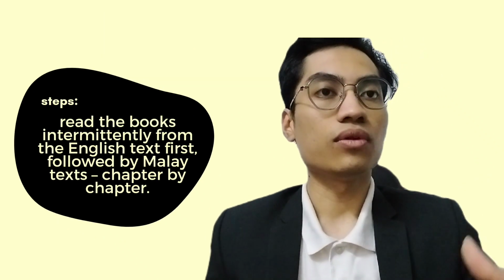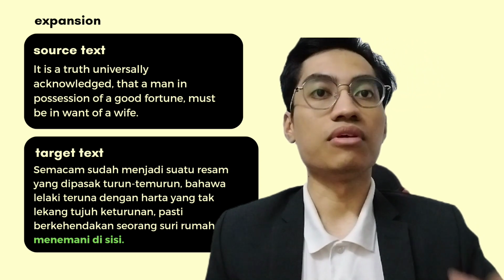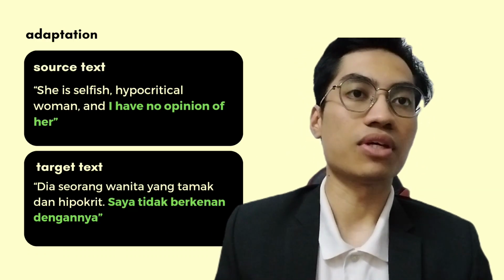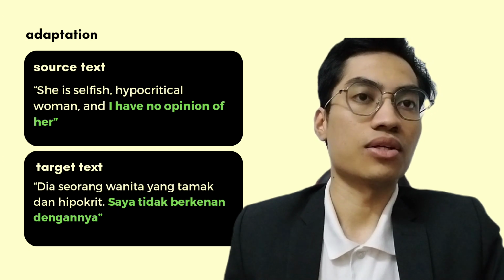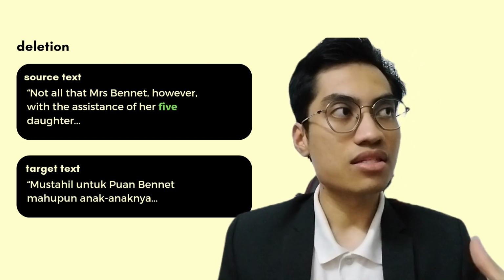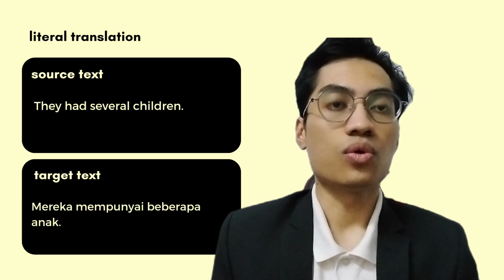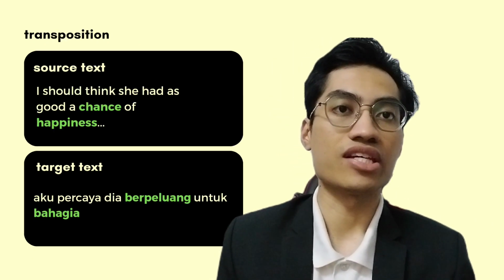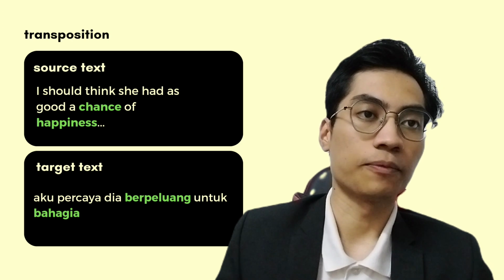Novel Translation Case Study: Pride & Prejudice